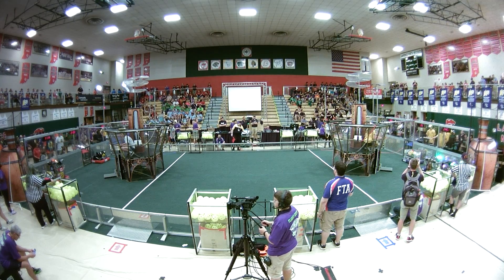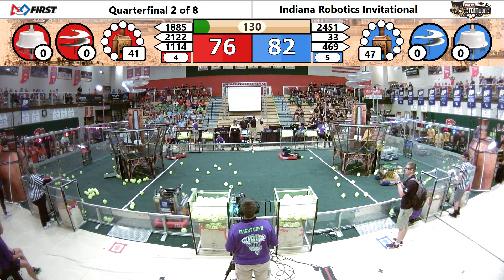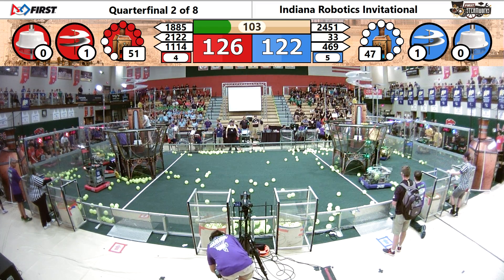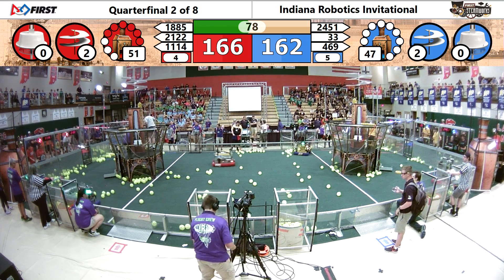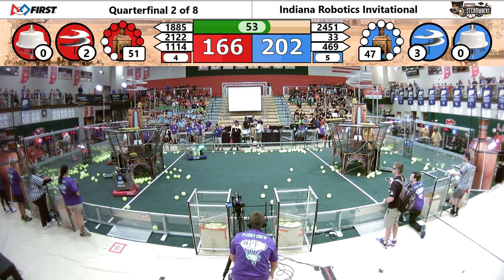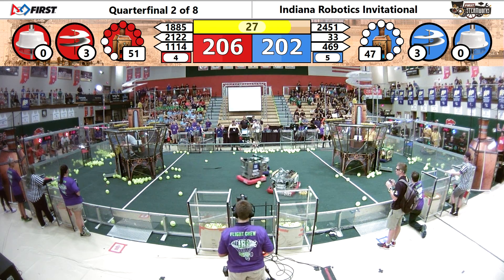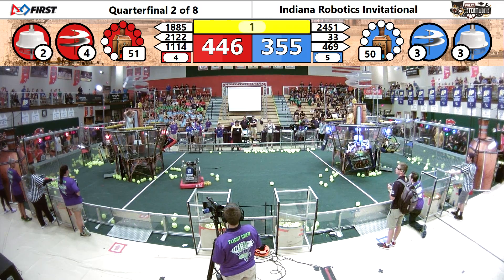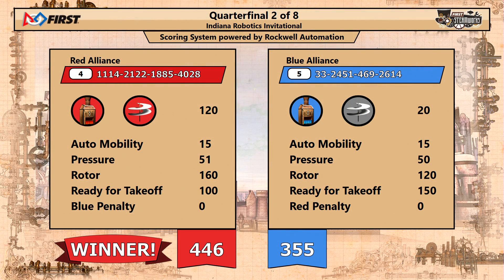2017 Indiana Robotics Invitational - Quarterfinal Match 2